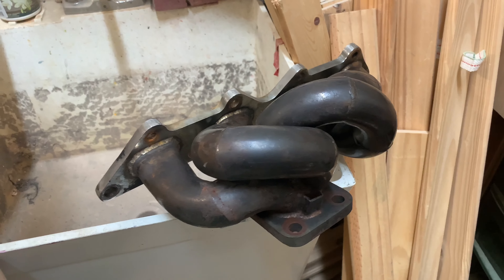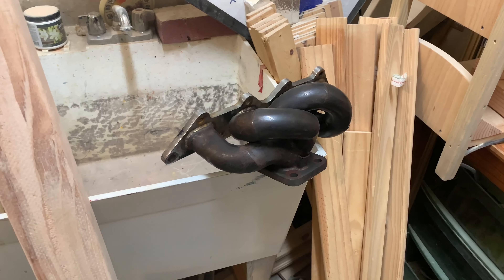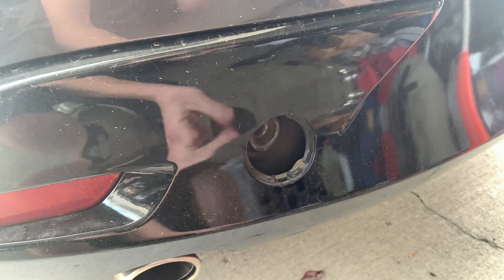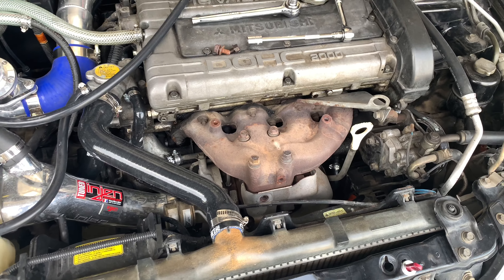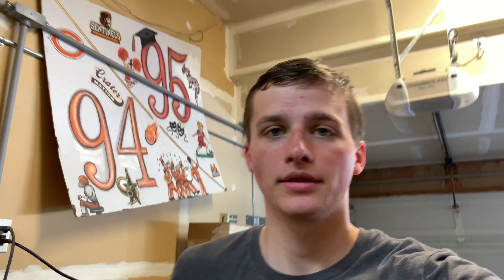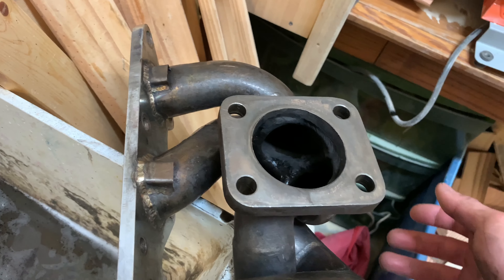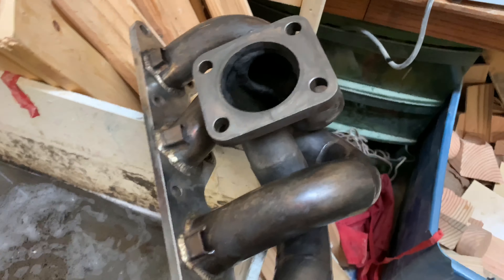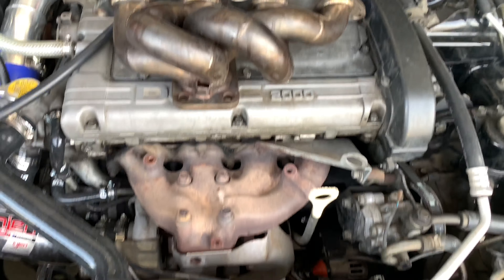Cleaning a $40 Exhaust Manifold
Yes, I bought a tubular exhaust manifold for $40... Not sure what's wrong with it yet, I'm just hoping there isn't anything... Anyways, I try my best to clean this new-to-me manifold so that I can install it. It is compatible with the stock T25 turbo and the 16G, which is good news because I plan on upgrading to a 16G down the road. Oh yeah, I also found a spot where I can put tow hooks on my 4th gen Mazda3. Good things are coming!!

Welcome to The Boosted Rose, a random channel about a random guy doing random things to his cars.

Warriyo - Mortals (feat. Laura Brehm)
Electronomia - Sky High